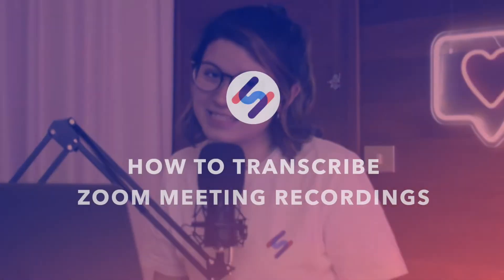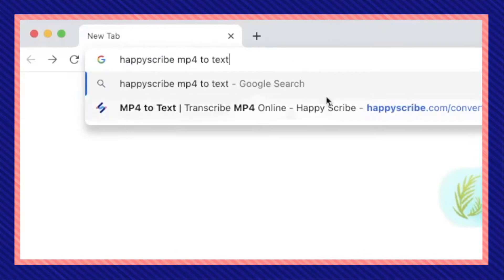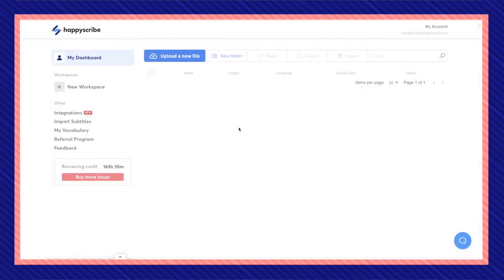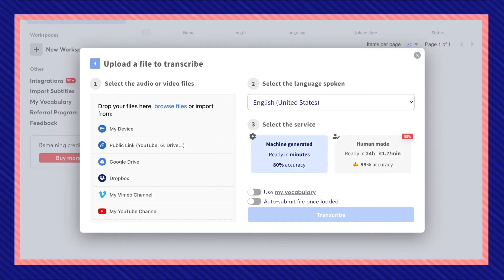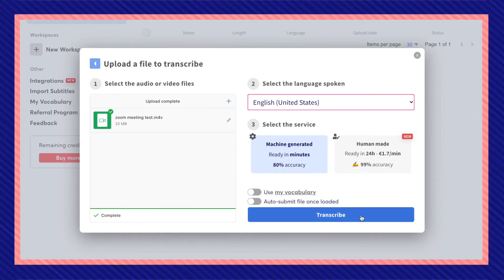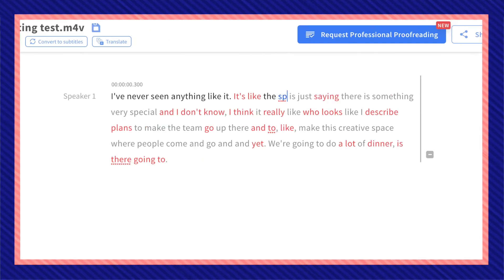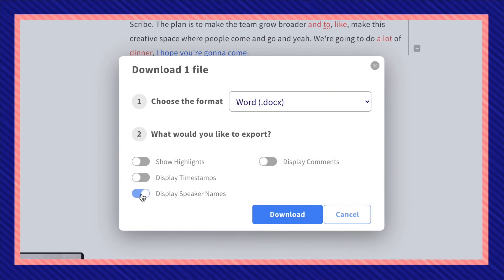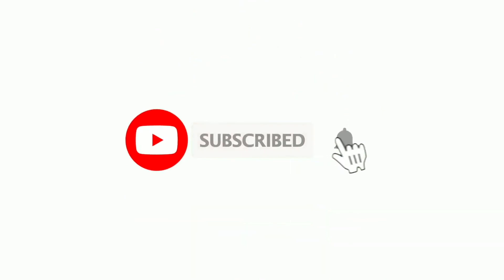How to Transcribe a Zoom Meeting Recording (UPDATED 2021)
Learn how to transcribe your Zoom Recordings into text easily using Happy Scribe!

TIMESTAMPS:

00:00 Intro
00:05 Downloading your Zoom Recording
00:13 Automatic Transcription Website
00:30 Uploading Your Video
01:05 Using Happy Scribe Auto-Transcription
01:19 Download your Finished Transcription

How to transcribe a Zoom meeting?

1. Start the Zoom Meeting.
Start as a host and click on the Record button.

2. Save the recording to your computer.
Zoom can convert the recording after the meeting is over so you can access the files from your computer.

3. Upload Your Zoom recording.
Click on "Upload A File" and select the Zoom recording that you want to transcribe. Audio and video files will be saved as MP4 files whereas audio-only files will be saved as M4A.

4. Select the language of your Zoom meeting.
We support more than 120 languages, dialects, and accents.

5. Choose "Machine generated" or "Human made".
Our automatic transcription software is lightning fast and 85% accurate. With our human service, your transcript will be transcribed and proofread by an expert and native speaker and delivered with 99% accuracy.

6. Receive your transcript.
Our automatic transcription software can transcribe your Zoom meeting in just a few minutes (depending on the length of your file). If you select our human service, your transcript will be ready within 24 hours.

7. Click on "Export" and choose your preferred file format.
You can export to TXT, DOCX, PDF, HTML, and many more. It’s that easy to have your Zoom meetings transcribed!

Happy Scribe transcribes your audio and files into text in minutes! While pursuing their studies in Ireland, André Bastié and Marc Assens created Happy Scribe to help them transcribe interviews they had to do for their final exams. Happy Scribe is on a mission to democratise the use of speech to text technology by providing a transcription-as-a-service platform.
Our solution has helped more 1 MILLION users in more than 100 countries by transcribing over 70+ years worth of audio!

Oh, and we're hiring!